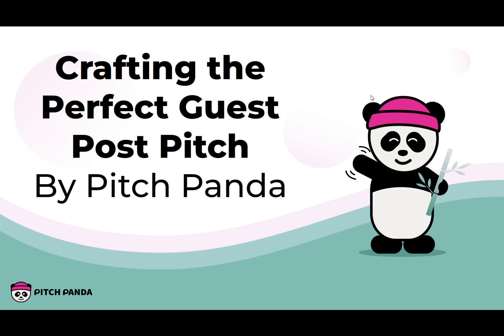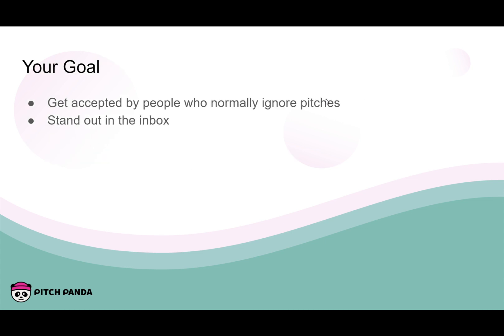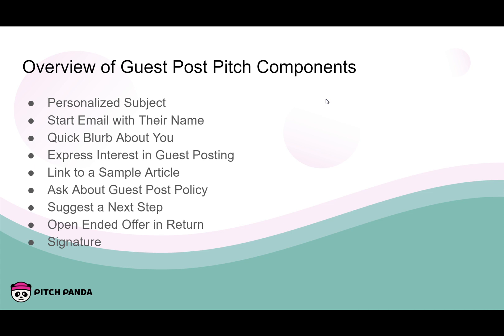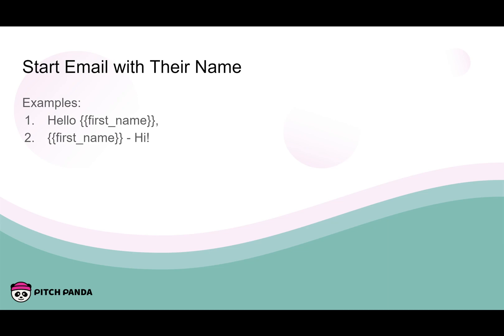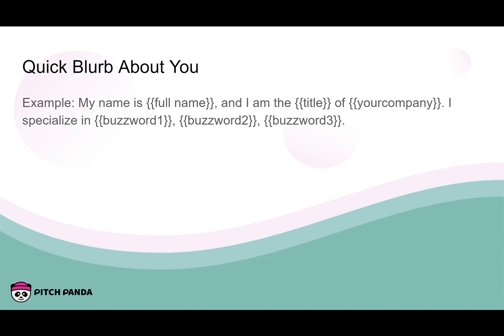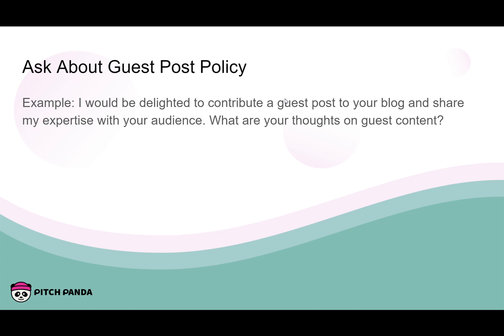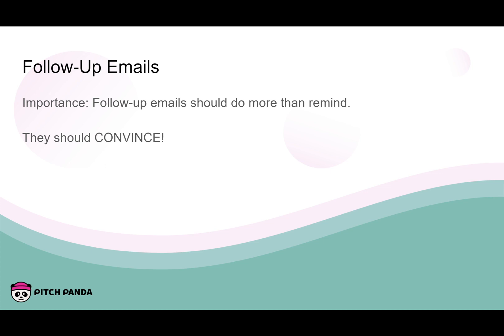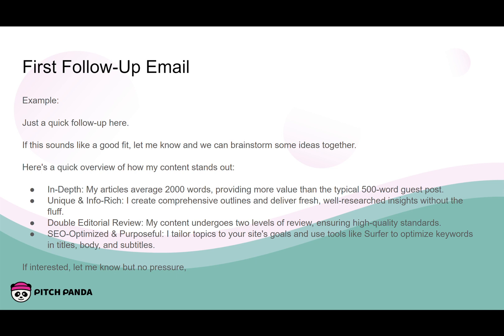Boost Your Response Rates with the Ultimate Guest Post Pitch Template [Step-by-Step Guide]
Are you struggling to get responses from your guest post pitches? In this video, we reveal our proven guest post pitch template that will help you increase response rates and secure those high-quality guest posting spots. Don't miss out on this step-by-step guide to crafting the perfect pitch for your outreach campaigns.

With this Ultimate Guest Post Pitch Template, you'll learn:

How to create a compelling subject line
The key elements to include in your pitch
The importance of personalization
Tips for following up effectively
Unlock the full potential of your guest post outreach and start getting the results you deserve.

For more information on Pitch Panda's link-building services, visit our

01:41 Anatomy of a Fantastic Guest Post
02:11 Personalization with AI
03:05 Providing Unique and Valuable Content
03:42 Link to a Sample
04:07 Asking About Their Policy
04:34 Suggesting the Topic
05:08 Offering Something in Return
05:42 Professional Signature
06:44 Follow-up Emails
07:14 Automation Strategies
08:12 Using ChatGPT for Personalization
09:28 Higher Response Rates with Second Email
10:18 Access the Google Sheets Template